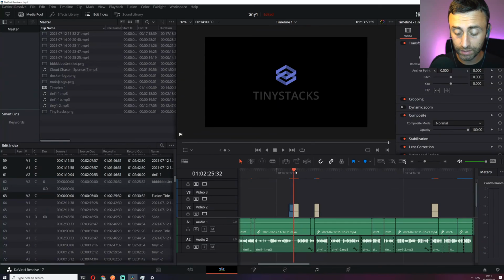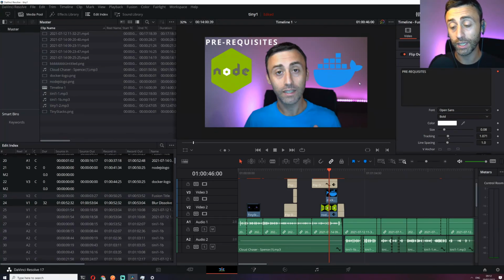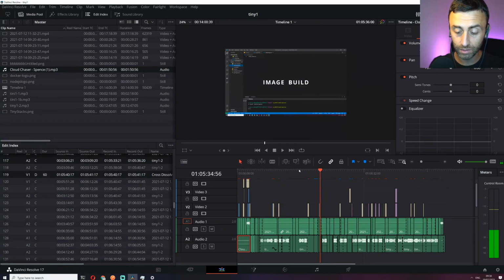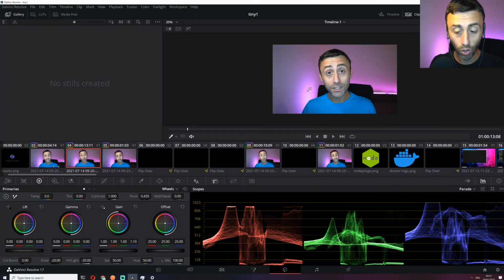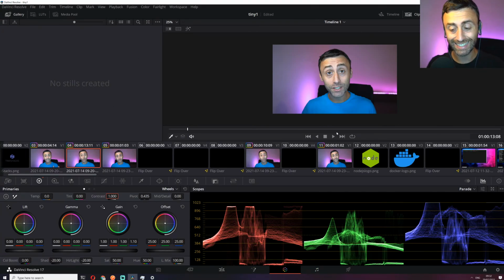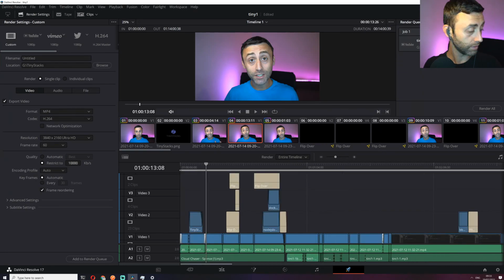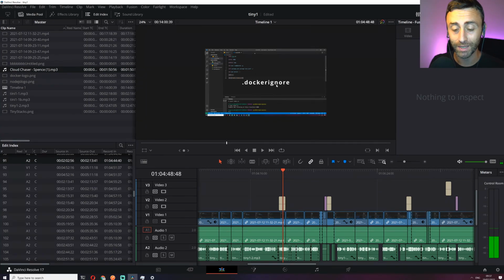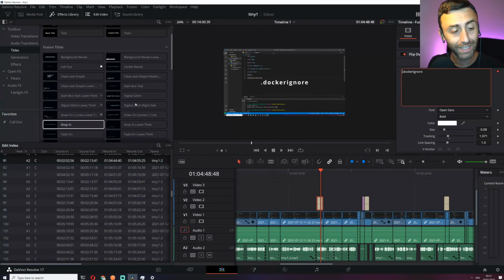🔴Francesco's Q&A - 19-07-2021 - Da Vinci Resolve 17